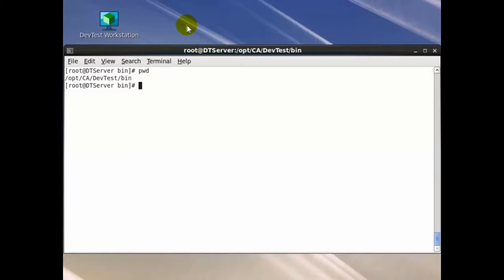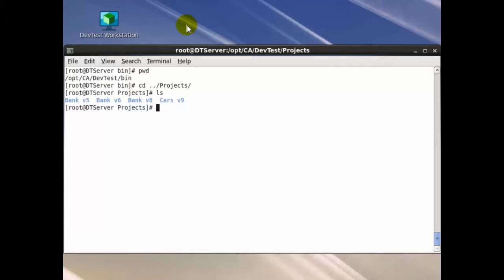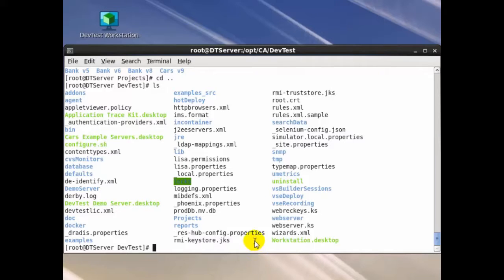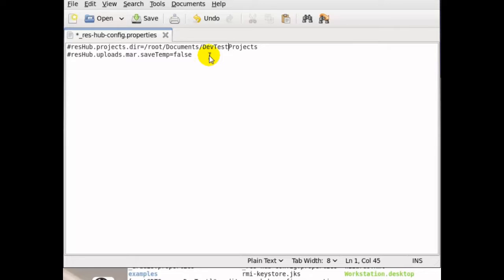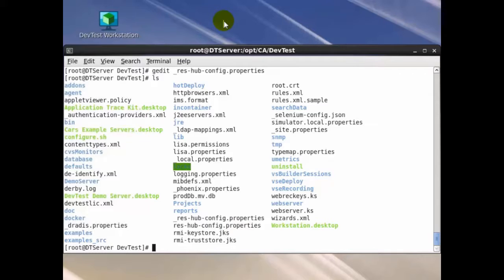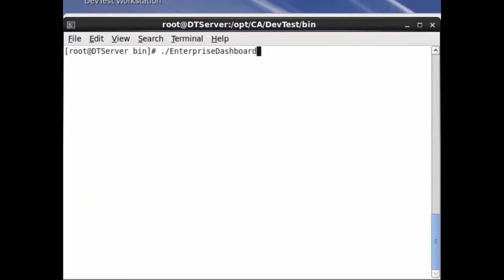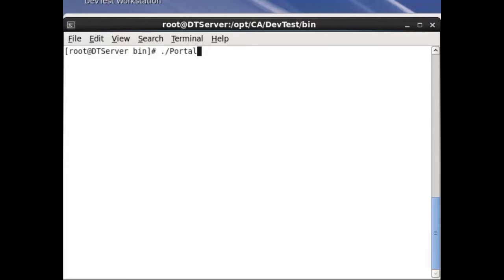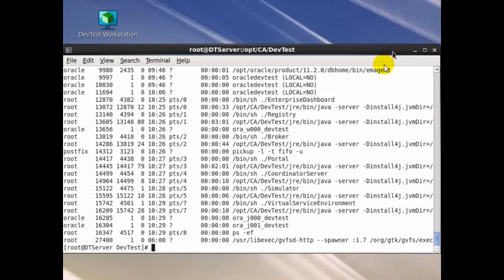Configuring Server Components for DevTest Solutions 10.2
Configure a new DevTest Portal Projects directory and start DevTest Solutions components on a Red Hat Linux server. This video is an excerpt from the free course, DevTest Solutions 10.2: Installation and Configuration 200.